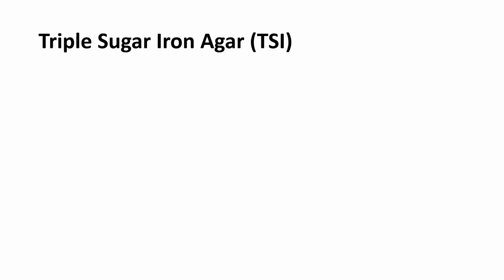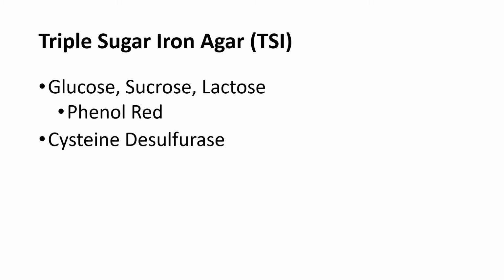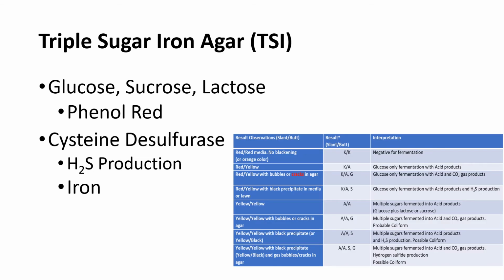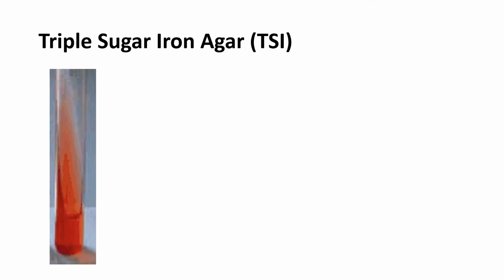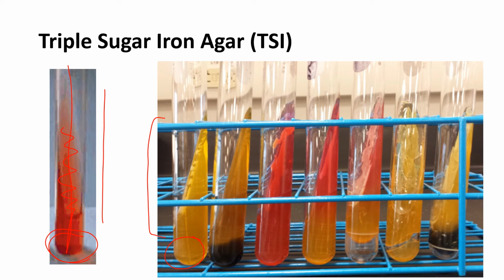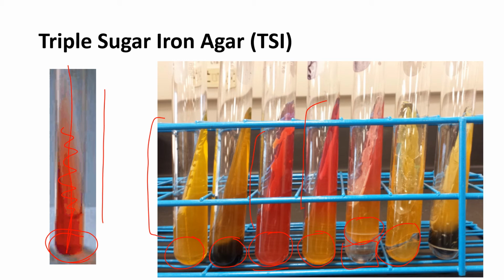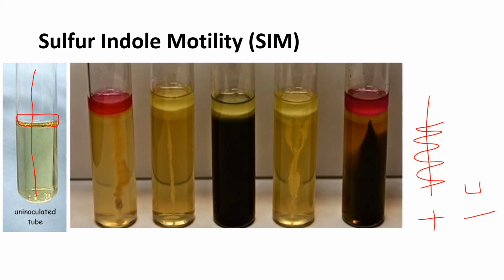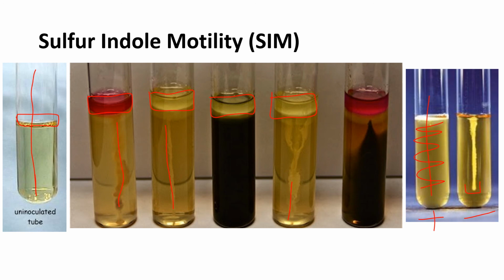Lab 14 - Multiple Test Media